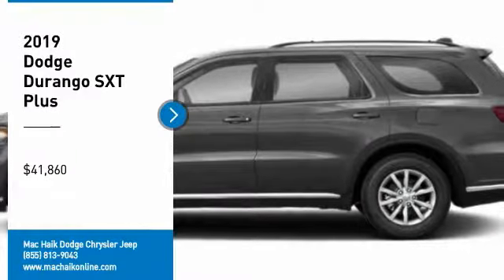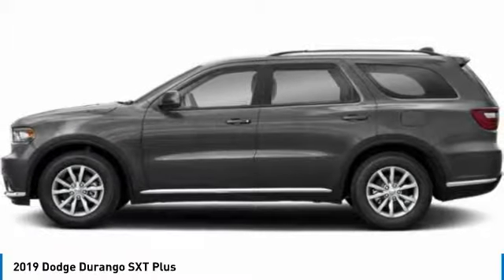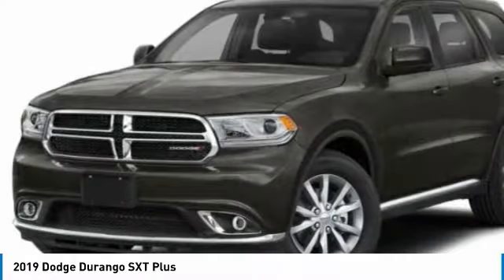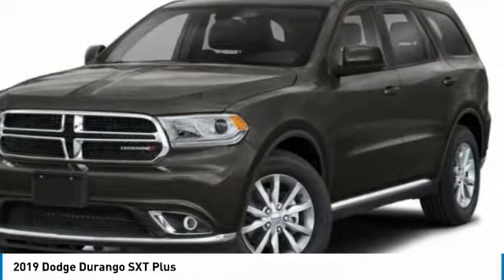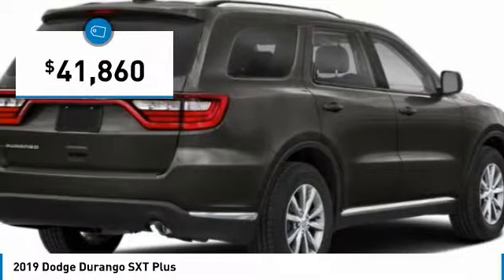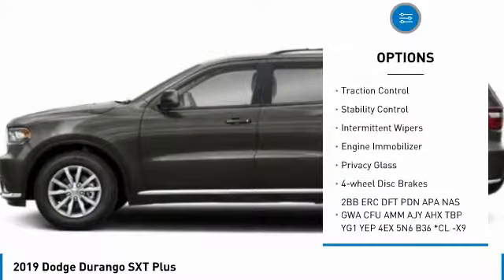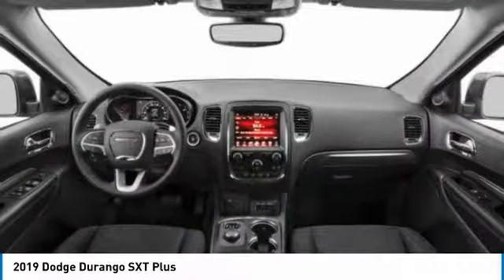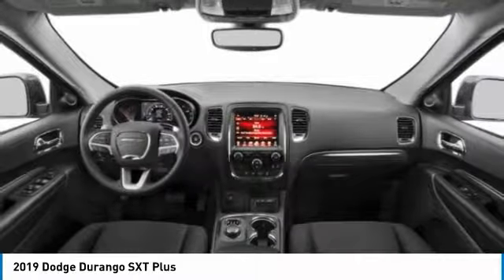2019 Dodge Durango Austin KC827141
2019 Dodge Durango SXT Plus

Pick up this Destroyer Gray Clearcoat 2019 Dodge Durango, available today at Mac Haik Dodge Chrysler Jeep. This could be the one you've been searching for.